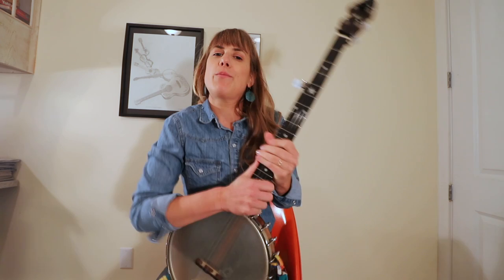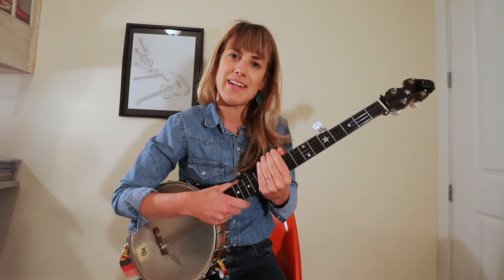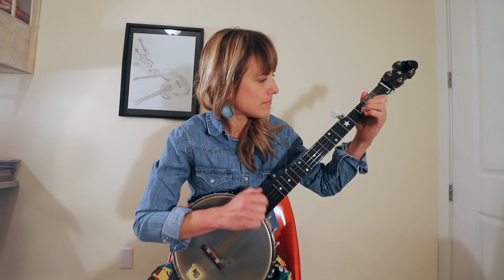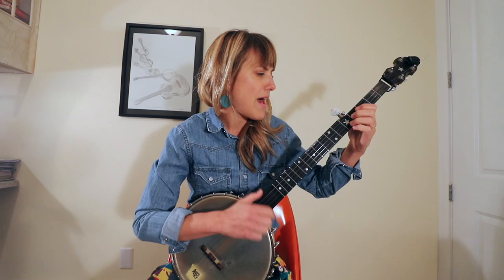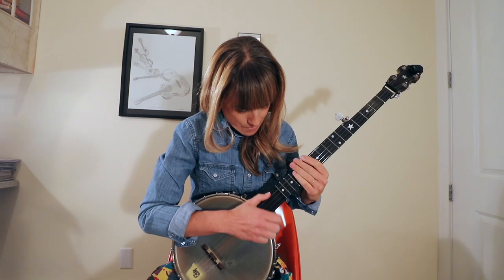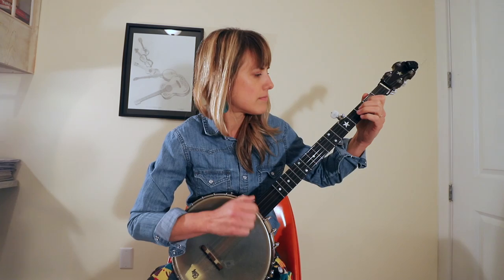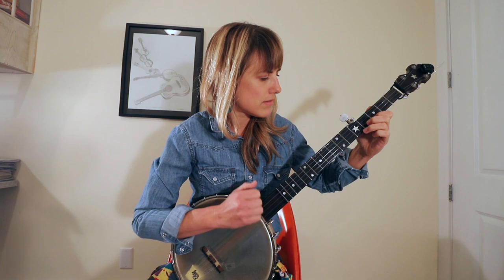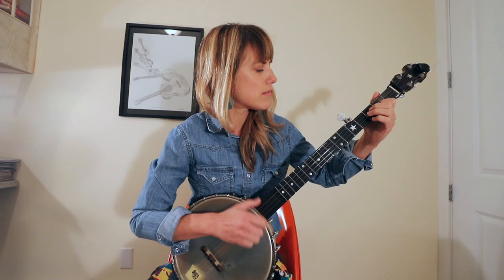Cluck old hen-Clawhammer banjo in Sawmill tuning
Cluck old hen is early fiddle tune from the Appalachian mountains around the 1880's.  And it is still is popular as an oldtime standard square dance and jam tune! Wow, that is some staying power!  This is one of those oldtime tunes that sounds good fast and driving, but also can sound cool when it's slow and groovy.

The banjo is in Sawmill Tuning (also called mountain minor, mountain modal)
gDGCD

Link to Clawhammer book with tab for Cluck Old Hen

This is the store where I bought my Bart Reiter Standard open-back banjo. If you're ever in Lawrence, Kansas. You gotta check this place out! Mass Street Music.

Lyrics and Chords
Key of A
A                                          G
My old hen is a good old hen,
A                                     E           A
She lays eggs for the railroad men.
A                                                 G
Sometimes one, sometimes two,
A                                     E            A
That’s enough for the railroad crew.
A                                           G
Cluck old Hen, Cluck and sing,
A                                      E              A
Ain’t laid an egg since way last spring.
A                                           G
Cluck old hen, cluck and squall,
A                                              E             A
You ain’t laid an egg since way last fall.

My old hen’s got a wooden leg
Best old hen to ever lay an egg
Sometimes nine, sometimes 10
That’s enough for the railroad men

My old hen, she wouldn’t lay an egg
So I poured hot water up and down her leg
First time she cackled, she cackled in the lot
Next time she cackles she cackles in the pot

You'll find banjo videos, tabs, resources, and get a detailed plan to learn banjo so you don't have to search on youtube for the next steps to learn. :)